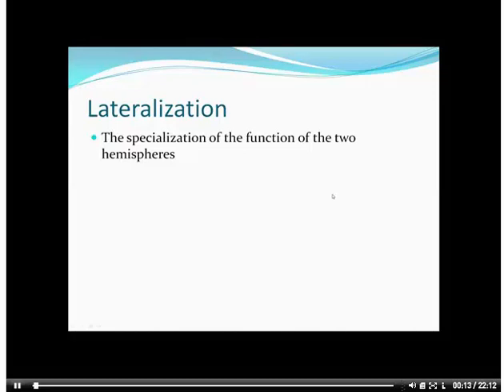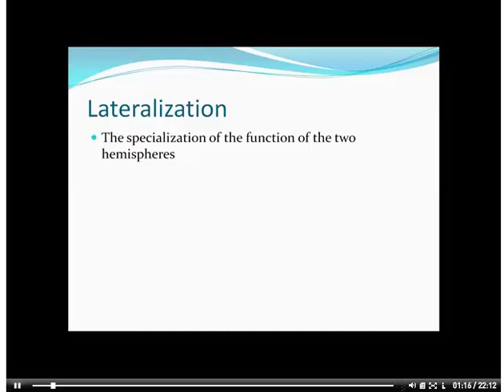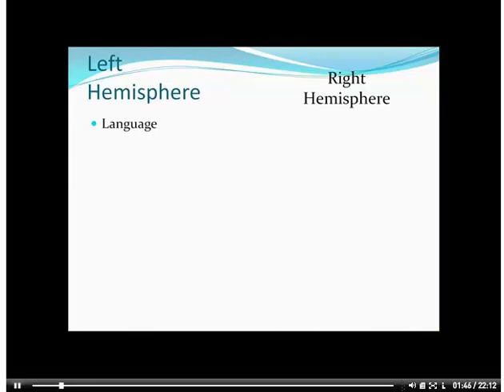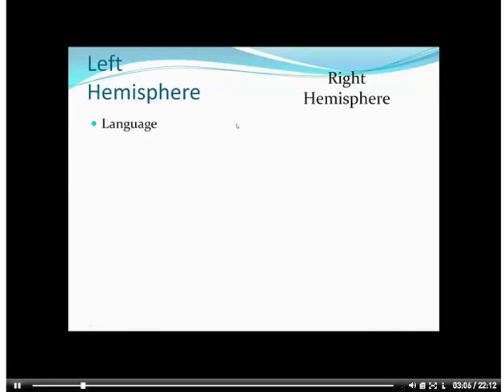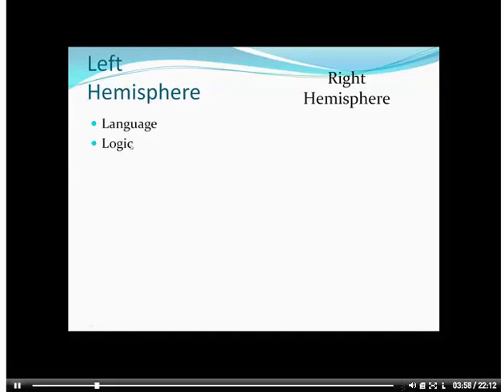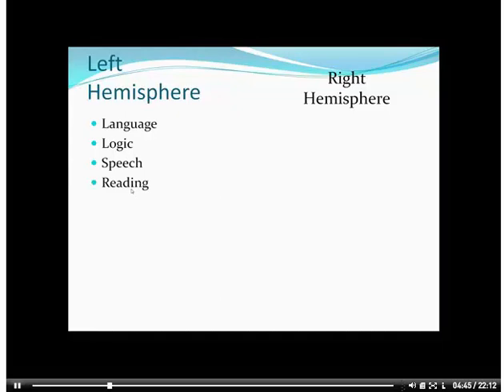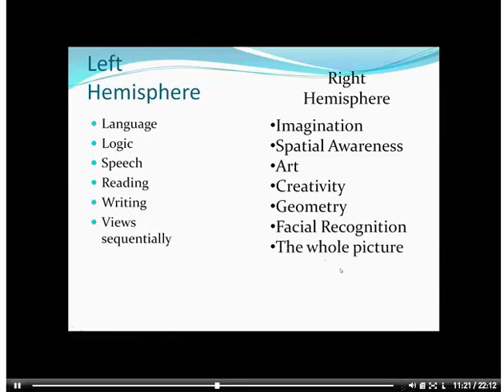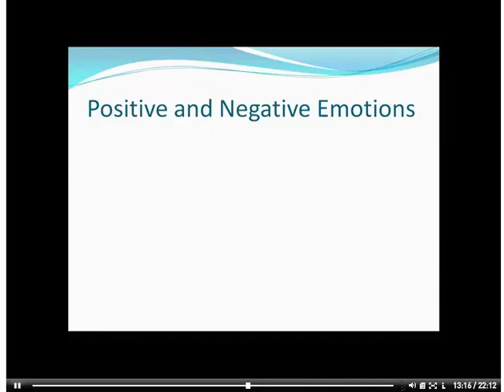right brain left brain 1